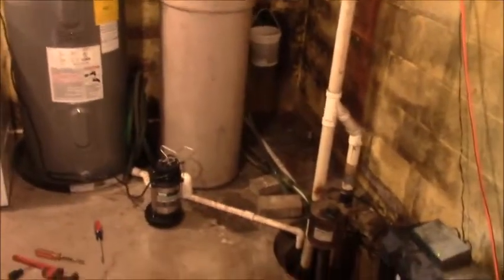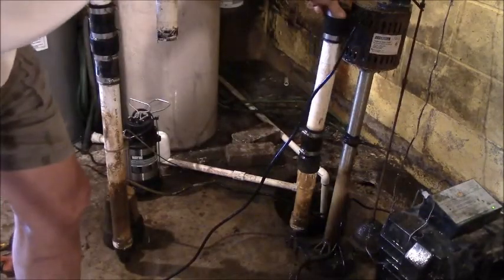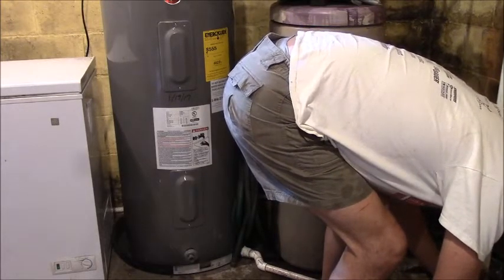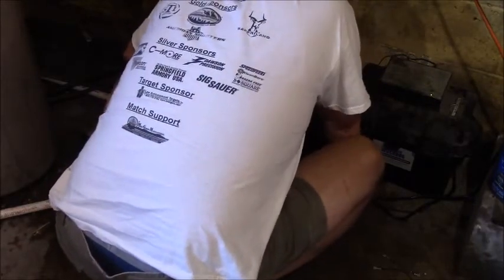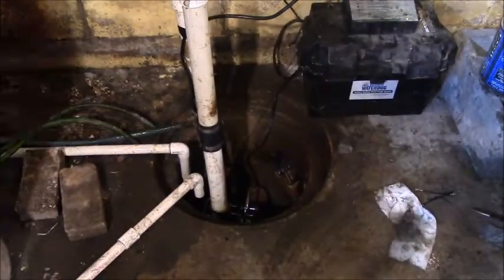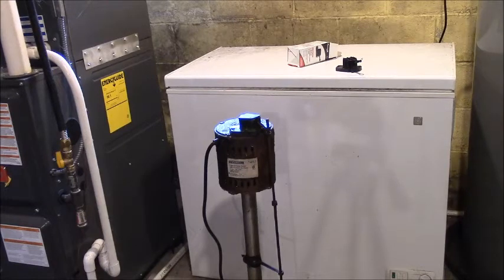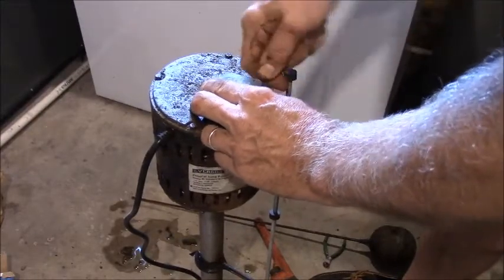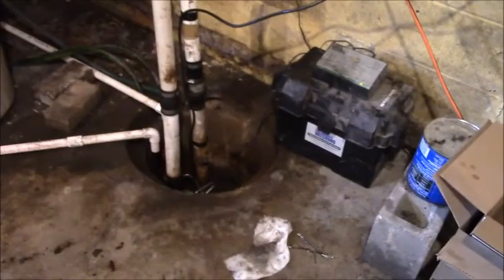DIY, How to replace a sump pump and repair the old one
Our old column style sump pump was failing, the switch was broken the the float was jamming so I replaced it with a new submersible type. I also started the repairs of the old one for backup, a new float switch and aluminum float rod.